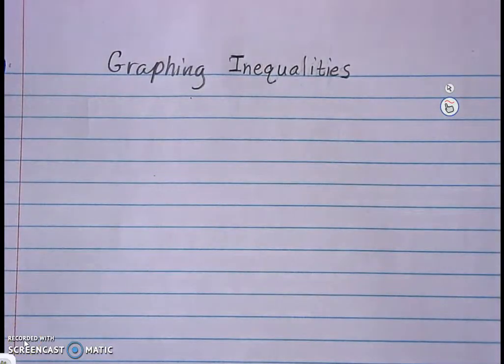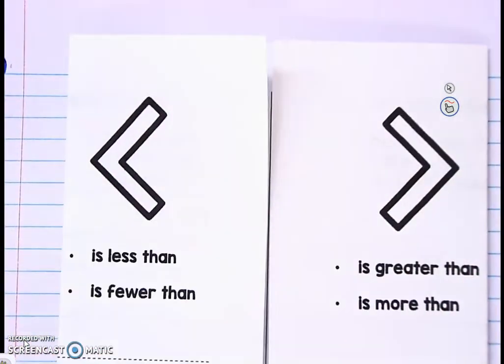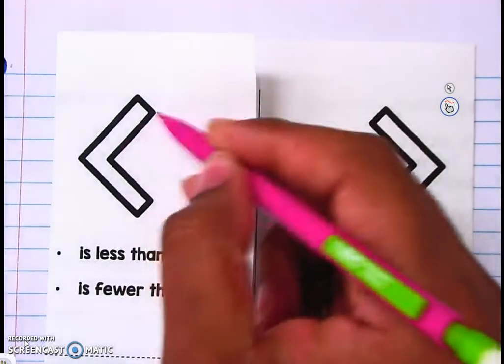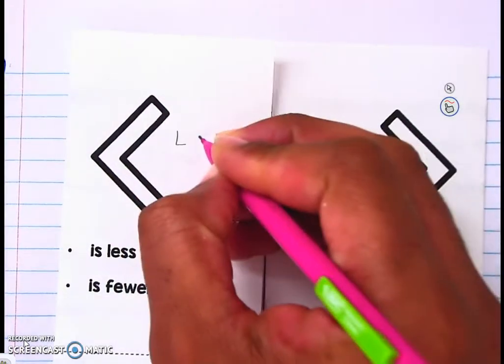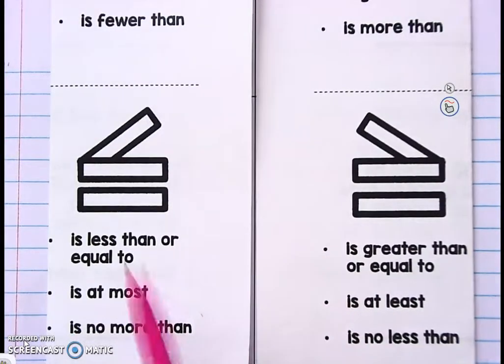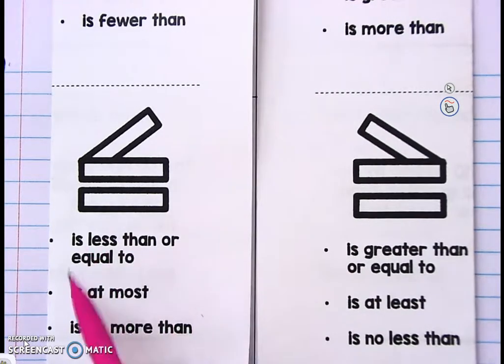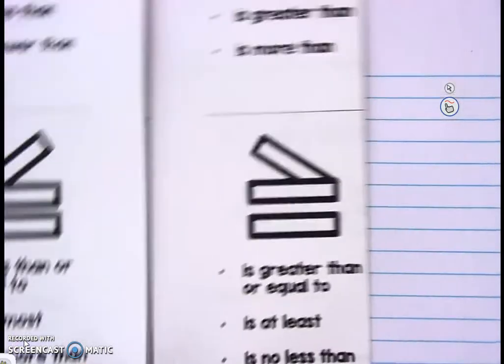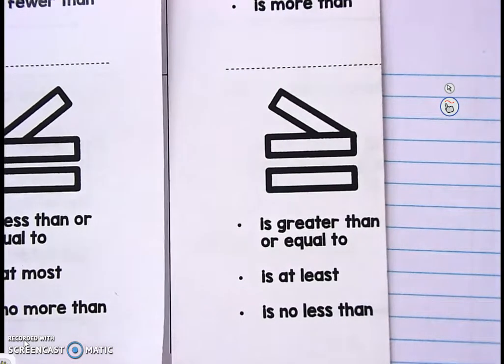Graphing information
Graphing less than, greater than, less than or equal, and greater than or equal to